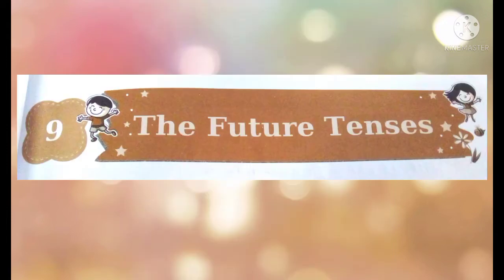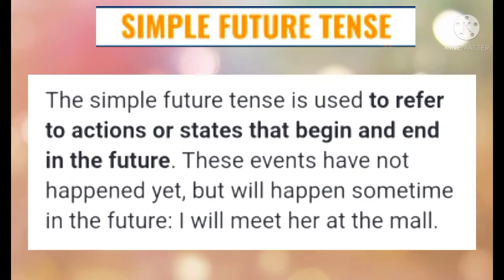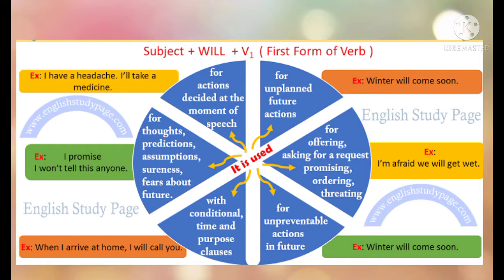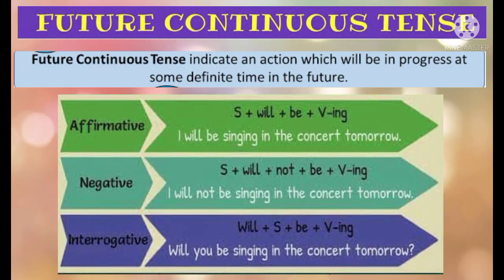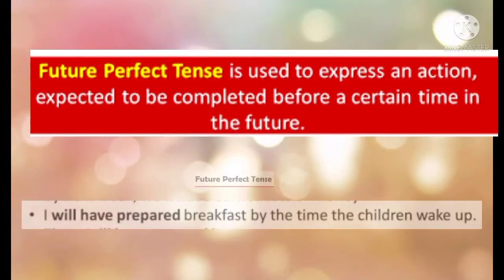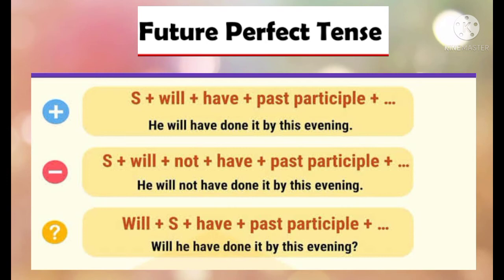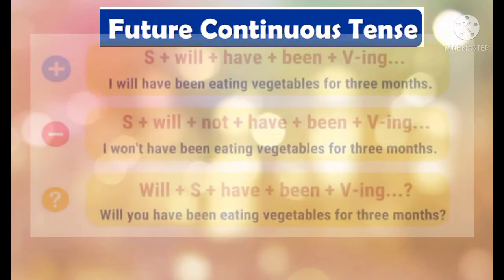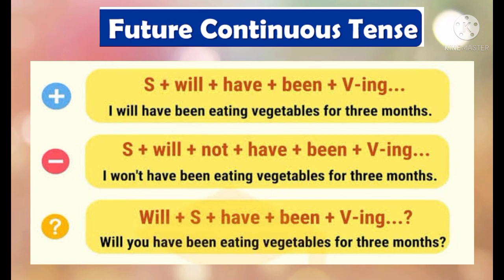L. 9-The Future Tenses (Class VII)